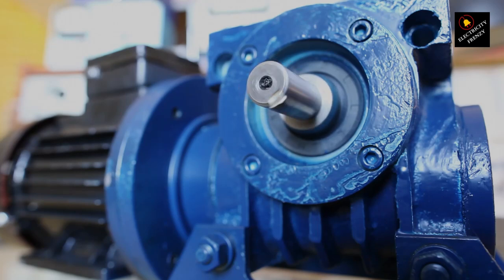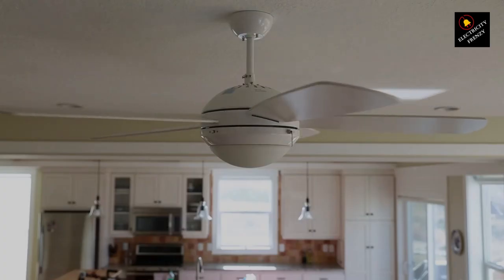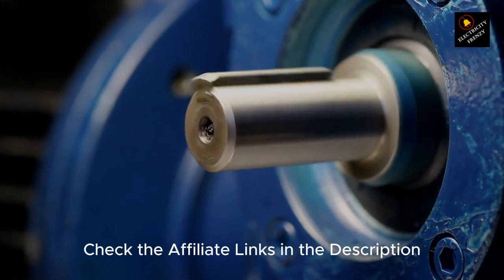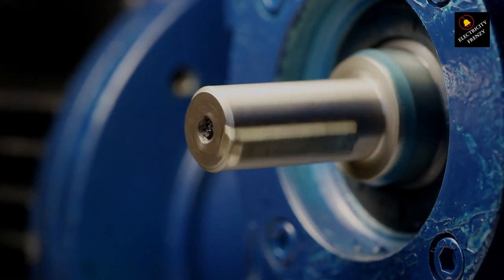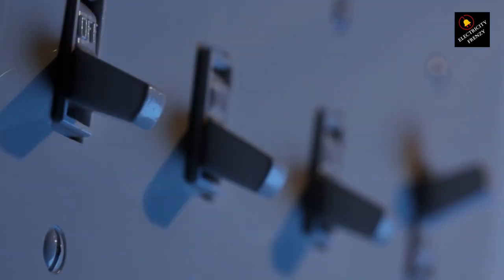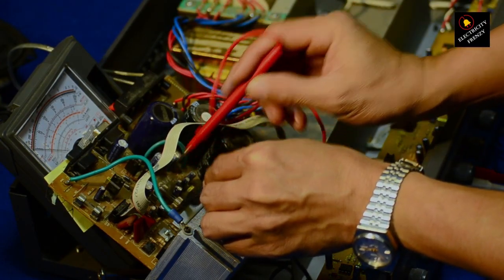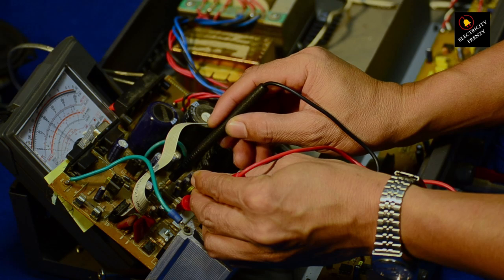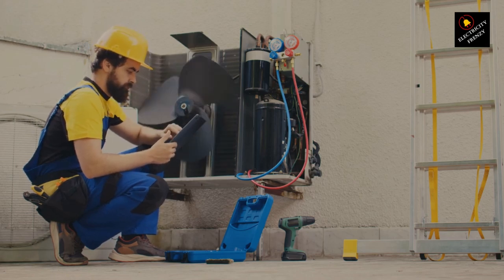Can Wrong Voltage Destroy the Motor? Answered!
Yes, using the wrong voltage can destroy a motor. If the voltage is too high, it can cause excessive current, leading to overheating and damage to the motor windings. If the voltage is too low, the motor may not start or run properly, which can also cause overheating and damage.

I use and Recommend UNI-T Digital Multimeter Tester UT136B:

25 ft Extension Cord Flat Plug, Surge Protector Power Strip with USB Ports, 15A

Siemens QA120AFC 20-Amp Single Pole 120-volt AFCI:

Heavy Duty Outdoor Extension Cord with Multiple Outlets 10ft, 15 AMP:

110V-120V 1.5Kw Instant Electric Hot Water Heater

50-Amp Extension Cord for RV  "100ft":

Voltage Converter 110 to 220v 50/60 Hz:

Voltage Stabilizer 110/220v:

Eaton CHSPT2SURGE SPD Type 2 Chsp Whole Home Surge Protector:

Heavy Duty Extension Cord "50 ft":

TOSHIBA EM131A5C-BS Countertop Microwave Ovens :

Hair Dryer "best selling":